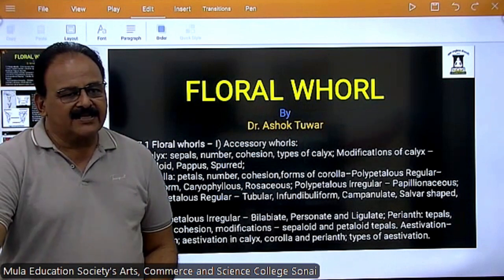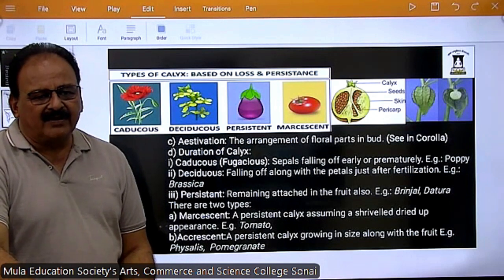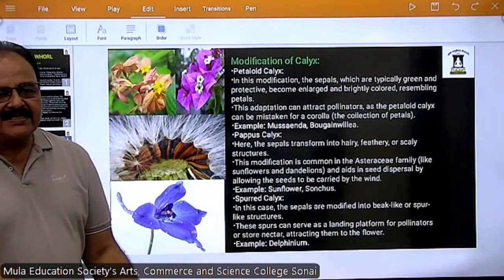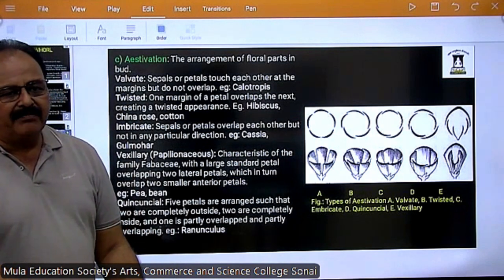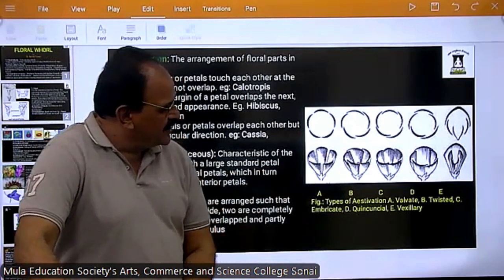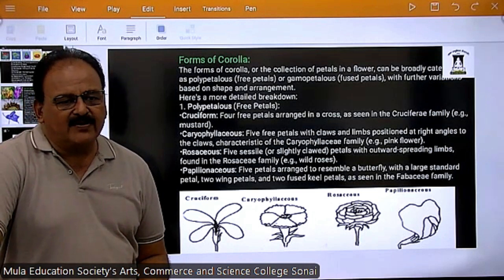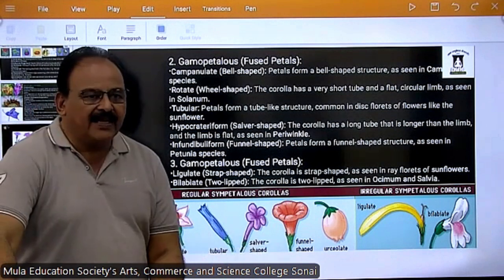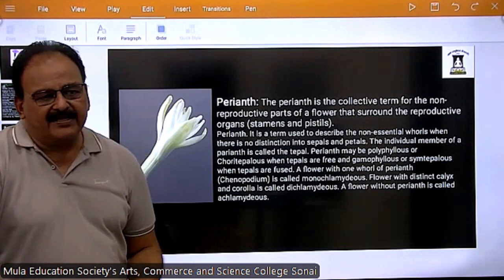Floral whorls 01 | Accessory whorls of Flower | Dr. Ashok Tuwar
Floral whorls 01 | Accessory whorls of Flower | Dr. Ashok Tuwar  | Sonai College